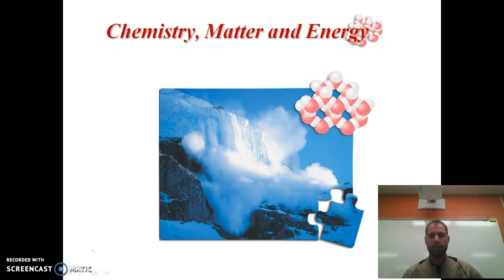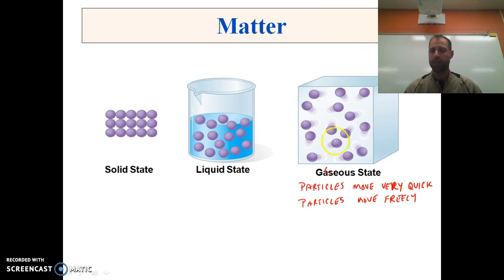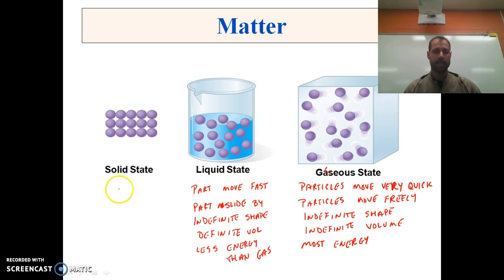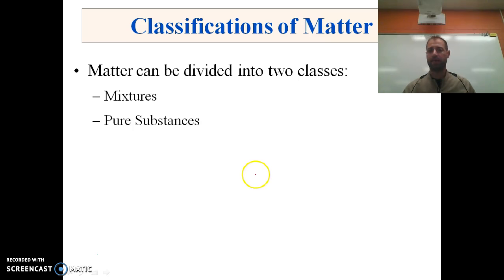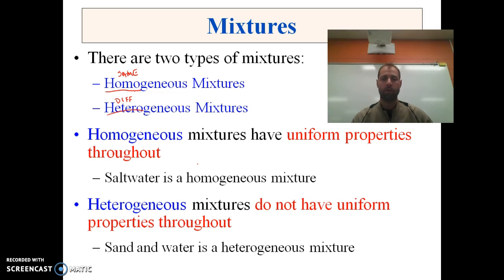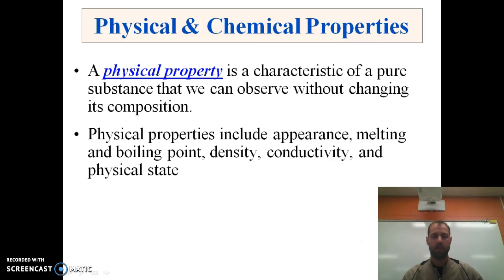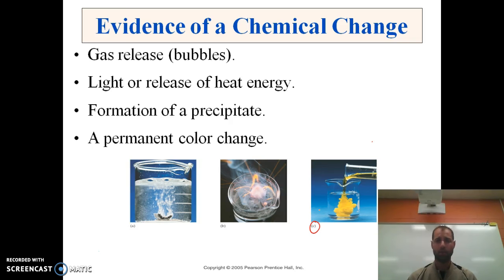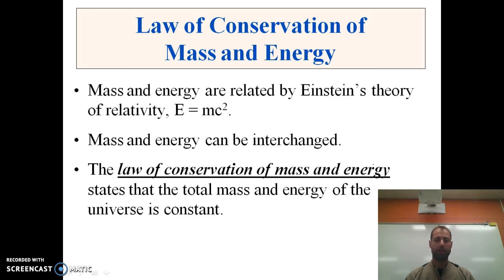Matter and Energy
Introduction to Matter and Energy